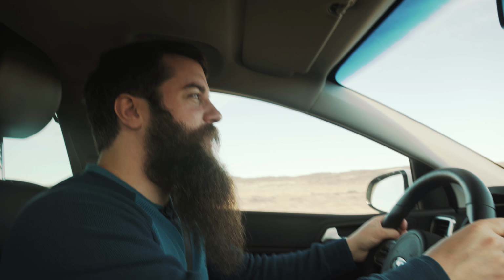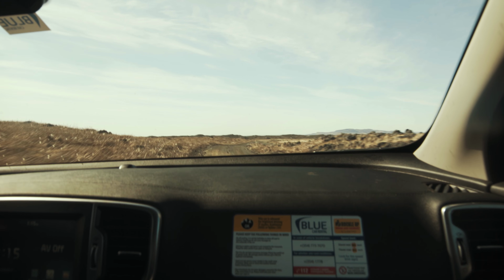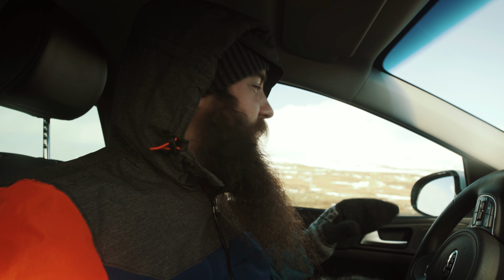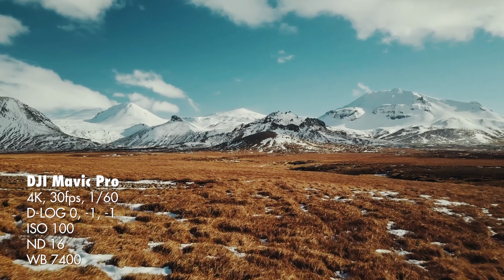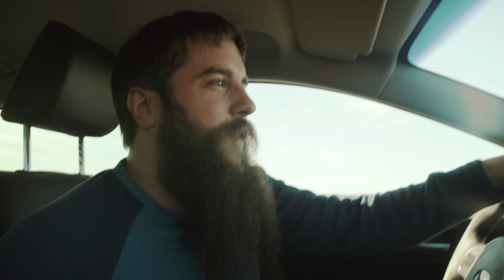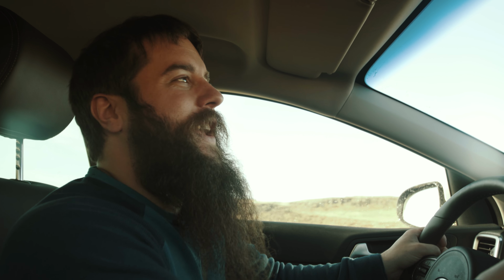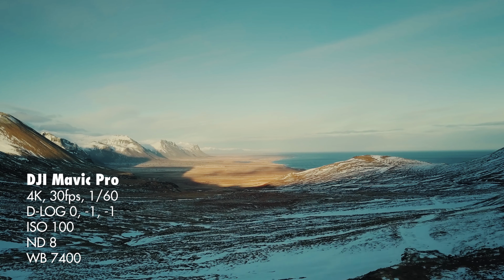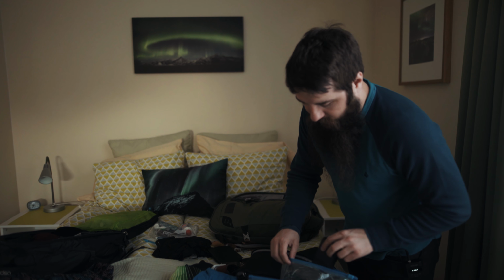How To Make A Cinematic Travel Film | Behind The Scenes Iceland Travel Vlog (Part 2)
Today I would like to invite you back to Iceland again for more adventures with me and Rachel, as we film gorgeous landscapes with the DJI Mavic and Sony A7Sii. If you are planning on traveling to Iceland soon (or anywhere else for that matter), and are needing inspiration for how to create a travel film, I hope this vlog helps you.

Also, I would like to give a massive thank you to my wife Rachel. When I posted the first part of this BTS, the most common comment I received was, "You're really lucky to have a wife that lets you drive around and film pretty stuff!" And it's true! I'm incredibly happy that her idea of a good time is riding around in a car with me as we look at and film pretty things.

►► Book more weddings! Download my FREE quick tips guide to book more wedding film clients

Here's the map that we used to find the best spots to film in Iceland. I highly recommend it if you are planning on traveling to this country

Edited using Adobe Premiere Pro.